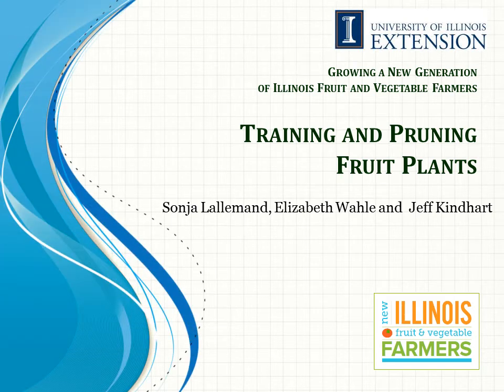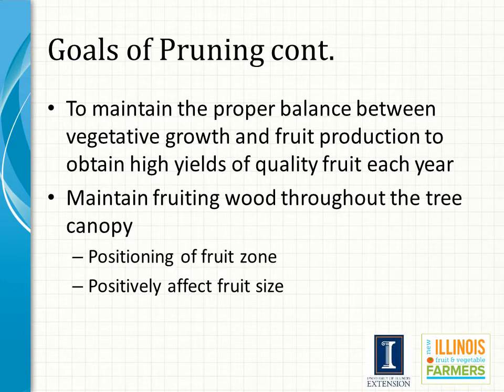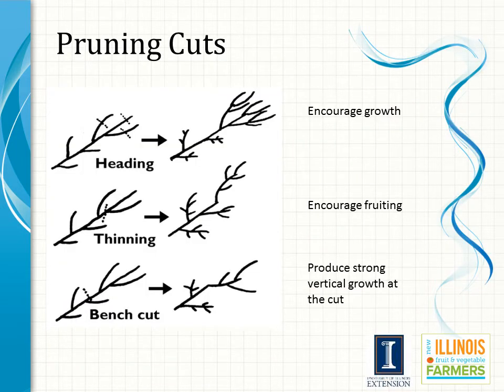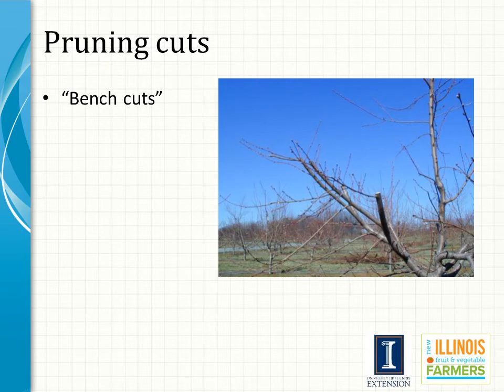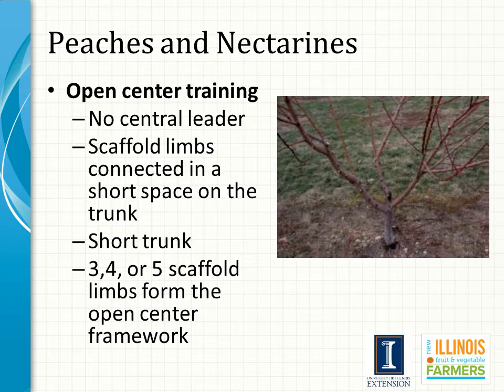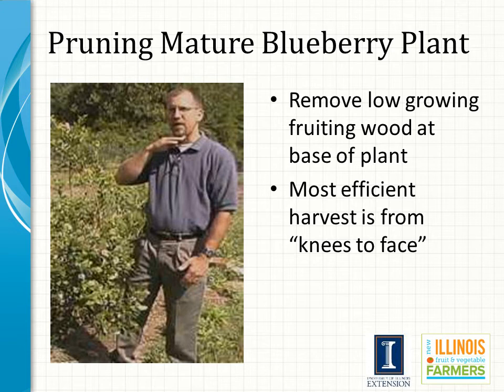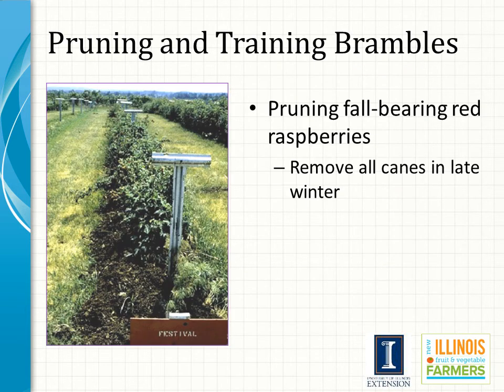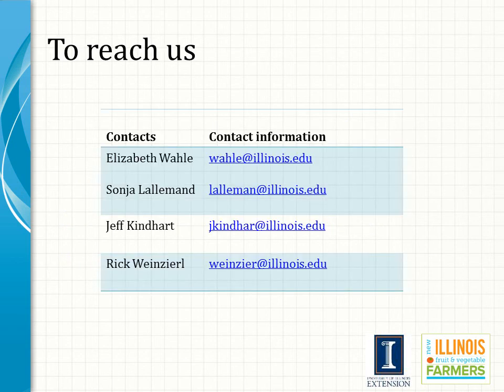Training and Pruning Fruit